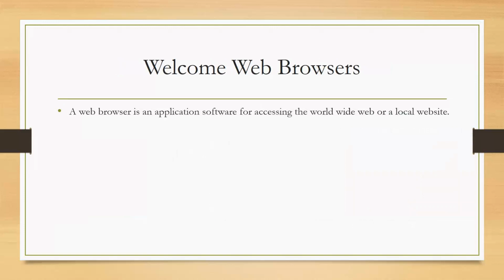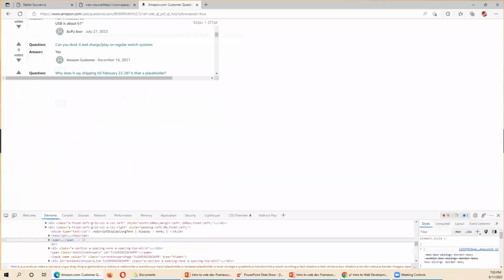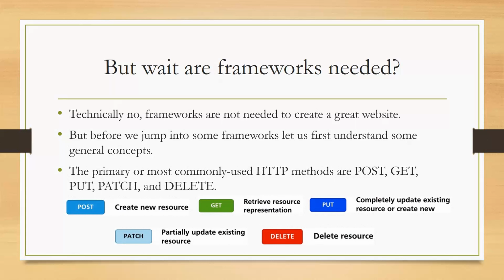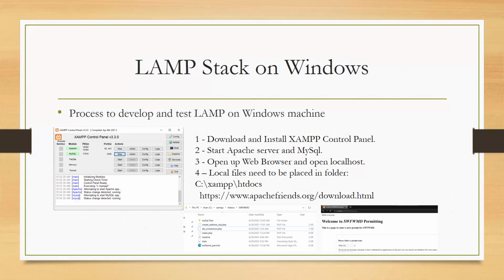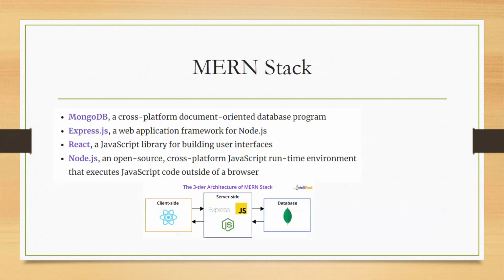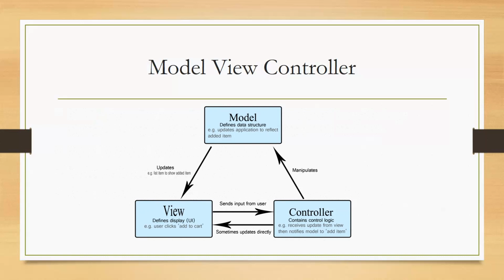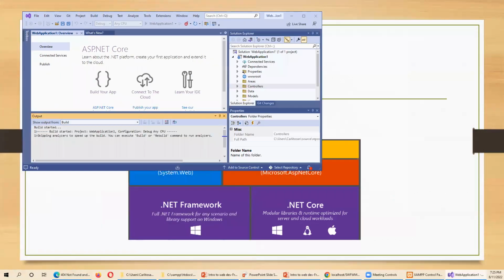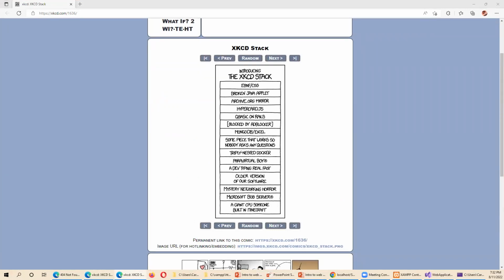🚀 Intro to Web Development: Frameworks + Concepts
Have you ever wondered what all these terminologies stand for? Or why there are so many?

Terminologies such as MEAN Stack, Laravel, ASP.NET Core, Django, Springboot, Ruby on Rails...the list goes on and on.
Not only is the list not getting any shorter but there are also companies who may hire developers just based on the terminologies they see on a resume. Join our member Carlos Luna in a basic overview of some of these frameworks and remove any mystery and confusion as to what
all of this means.

Web development concepts will include:
CRUD (Create, Read, Update, Delete)
MVC (Modern View Controller)

Basic Version Control and view a simple template solution in the following frameworks:

MERN (MongoDB, Express.js, React.js, Node.js)
ASP.NET Core MVC (C#, Visual Studio)
LAMP (Linux, Apache, MySql, PHP)
Django (Python)

🎙 SPEAKER: CARLOS LUNA 👨🏻‍💻

My name is Carlos Luna, I have been working with tech and programming since 2015 -- mostly as a web developer.

I went to college for computer science and although it gave me the confidence I soon realized that the real world had its own unique challenges -- most things I learned in school seem to not apply so I had to still learn programming languages on my own and figure out how things were put together.

I love to learning about the history of computing (to see how we ended up here) as well as simplifying complex concepts into bite sized chunks of knowledge anybody can understand. So I hope you join me in reviewing the wonderful world of website building!